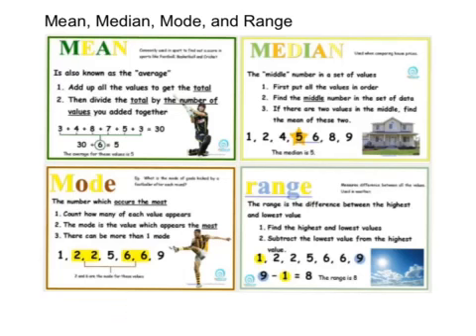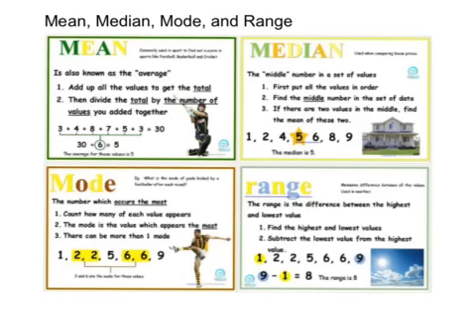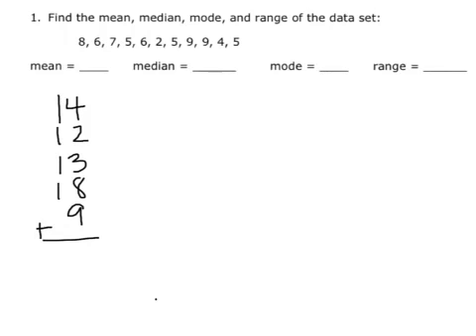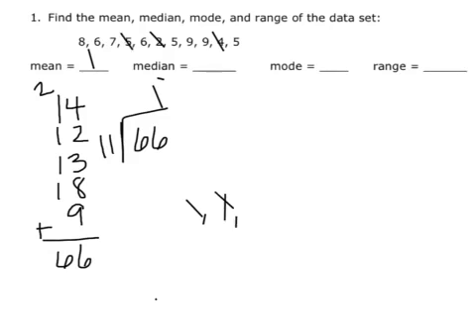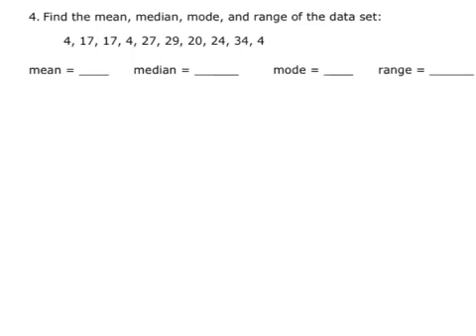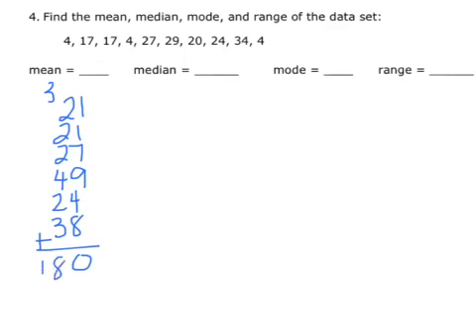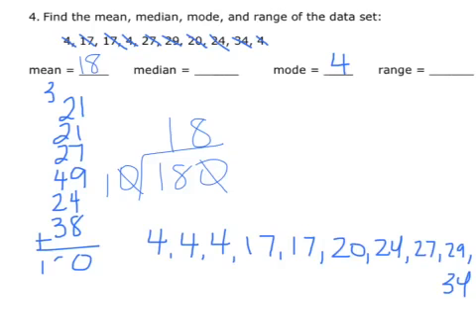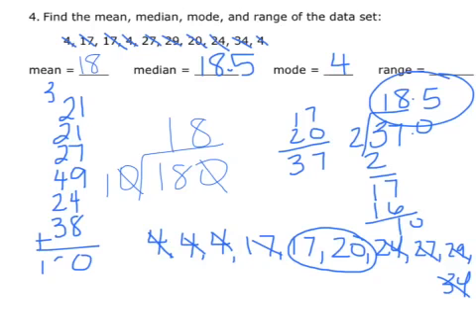Measures of Central Tendency